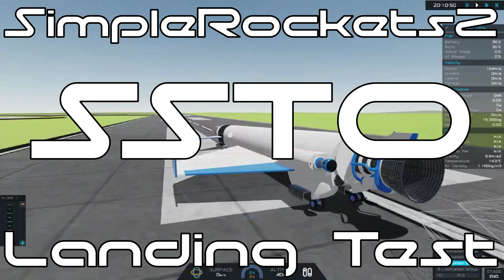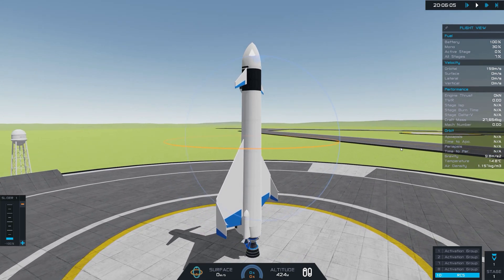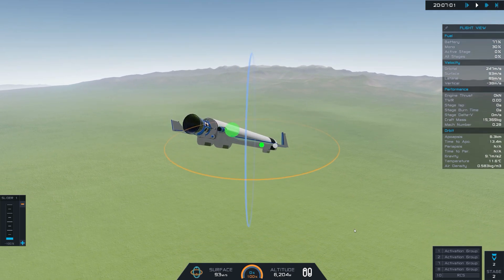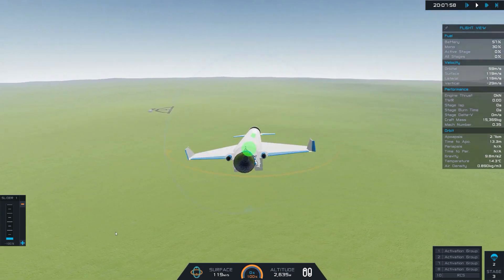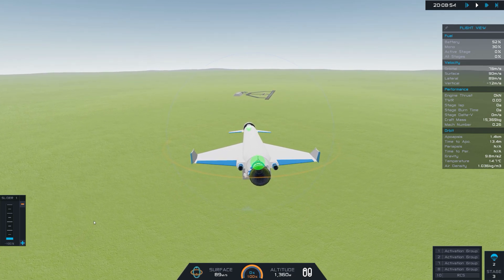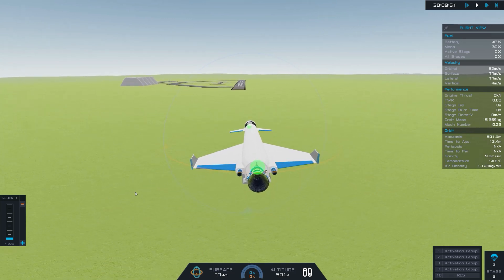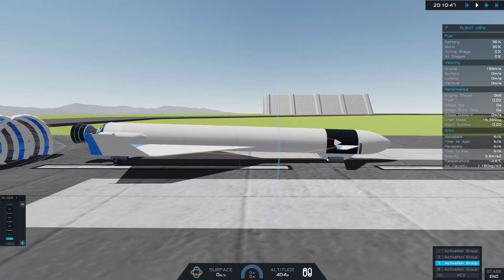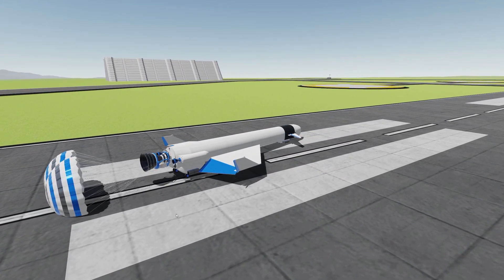[SimpleRockets 2] SSTO Spaceplane Landing Test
This SSTO prototype is built to lift 4000 kg payloads to low orbit, and fly back for a runway landing.

I haven't had a successful re-entry, yet. But I wanted to check out the approach and landing, especially the landing gear.